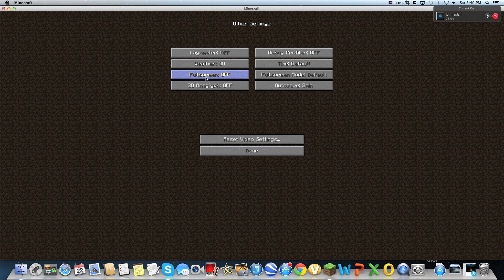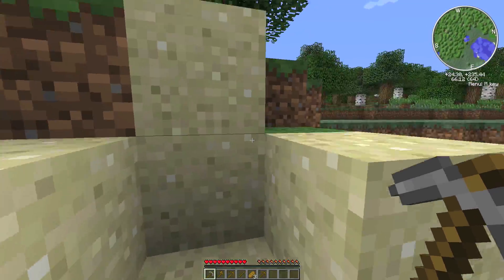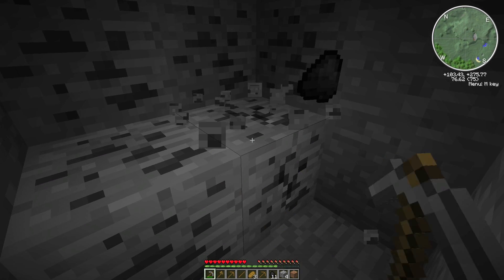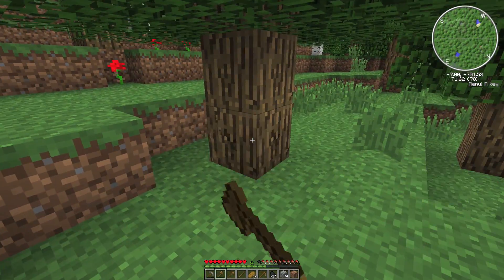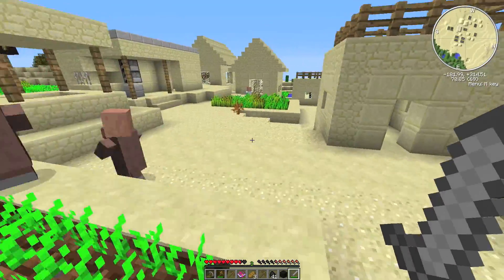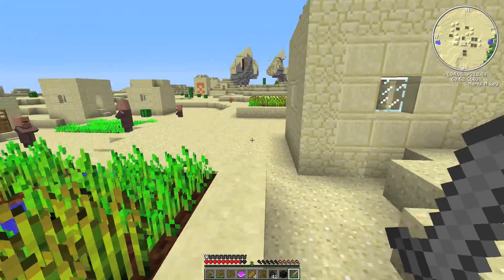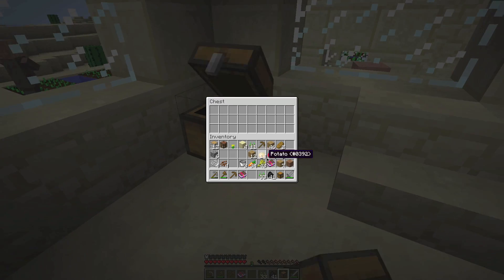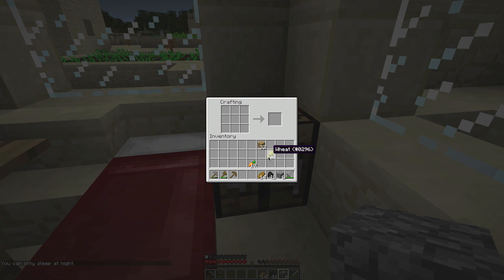Minecraft Modded Survival Episode 1